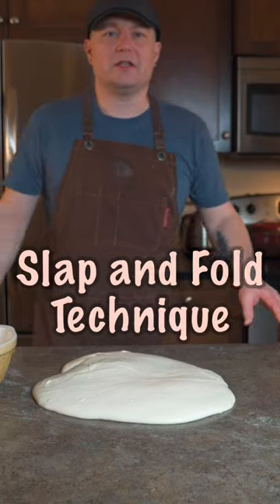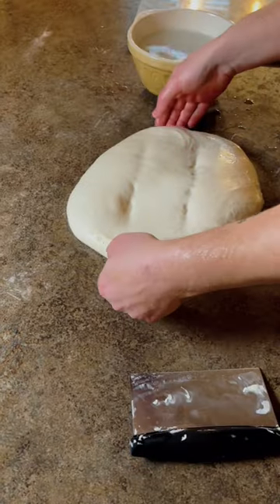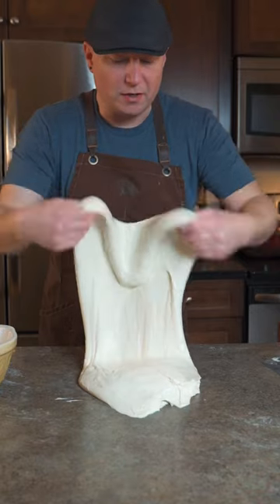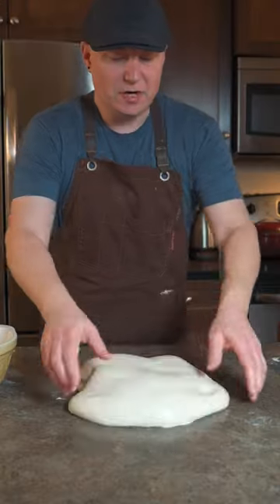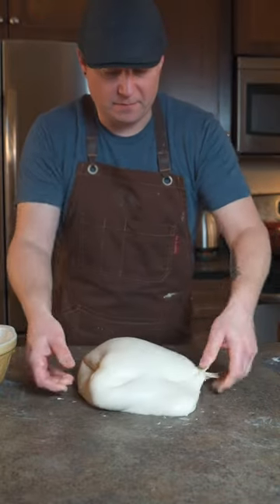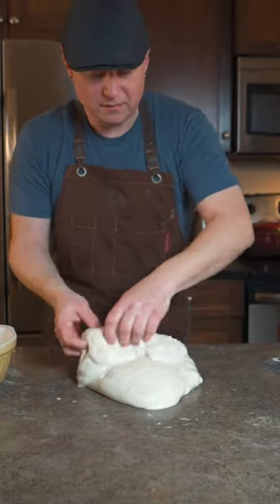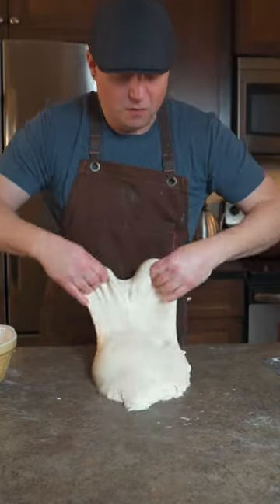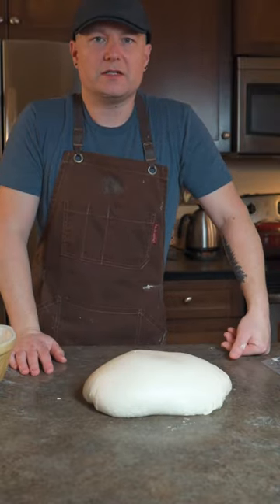How to do the Slap and Fold Technique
A demonstration of developing gluten structure in a wet dough with the slap and fold technique.